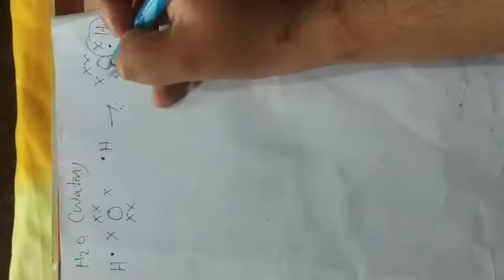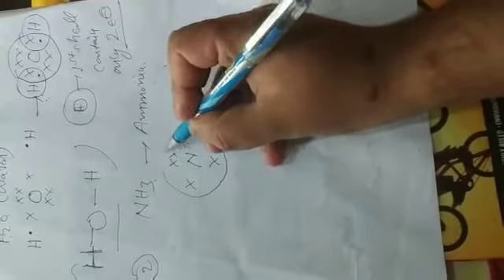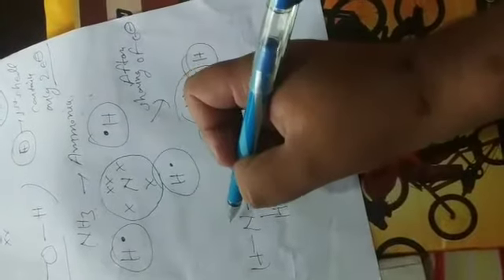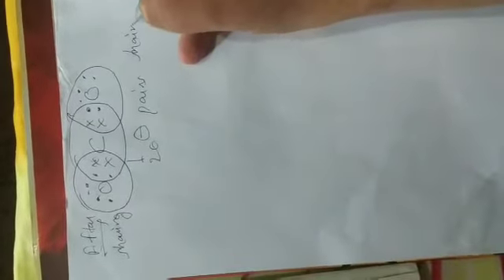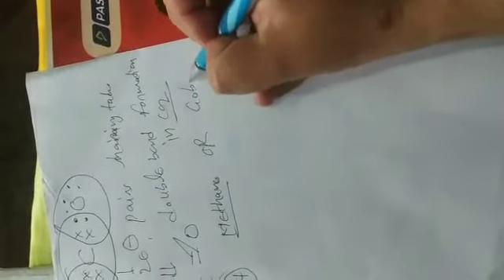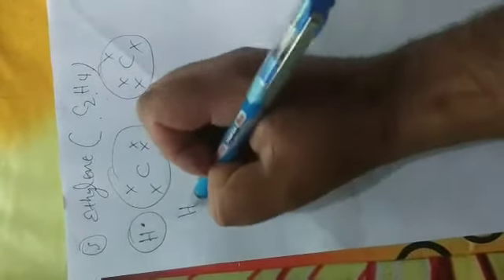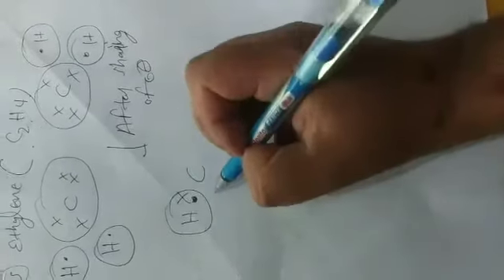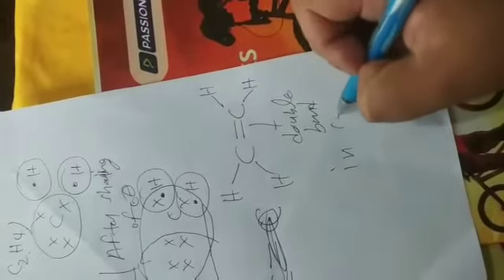Class-10th science, Chapter-4,Part-4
Electron dot structures of various important compounds